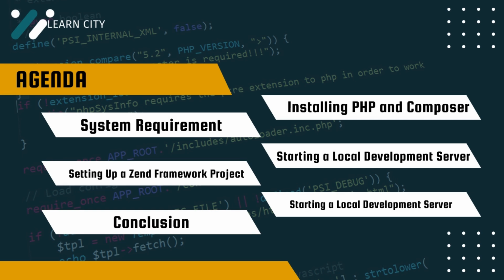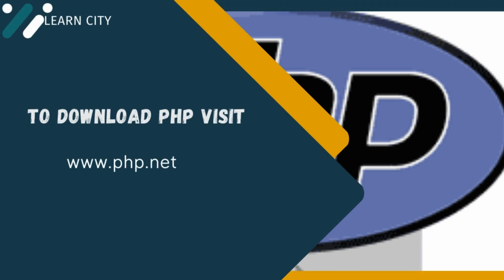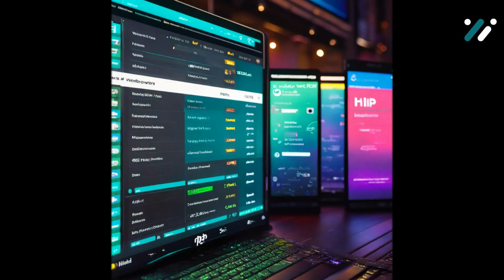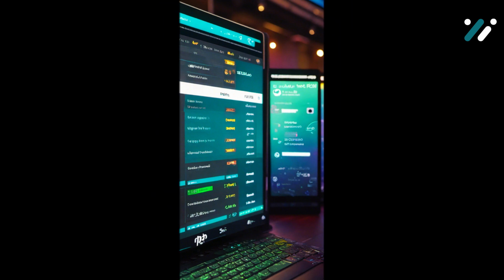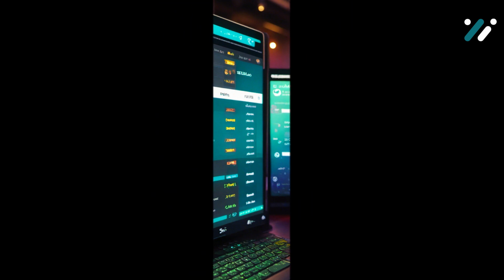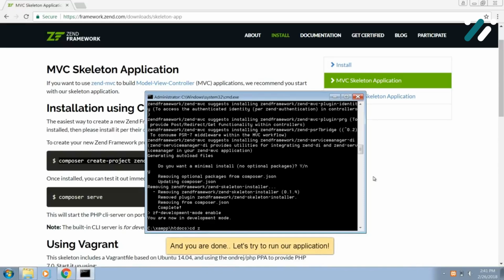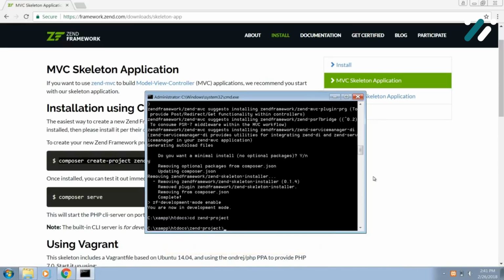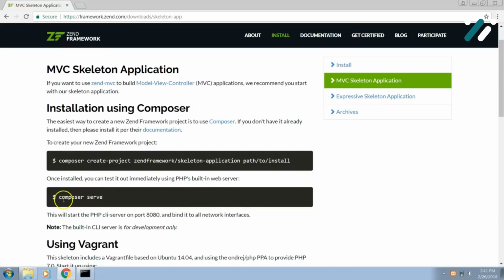Zend Framework Installation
Welcome to our tutorial on Zend Framework installation! In this video, we'll guide you through the step-by-step process of installing Zend Framework, a powerful PHP framework for building web applications. Whether you're a beginner looking to get started with Zend Framework or an experienced developer seeking to refresh your installation process, this tutorial is for you.